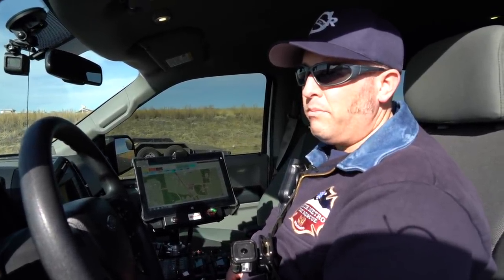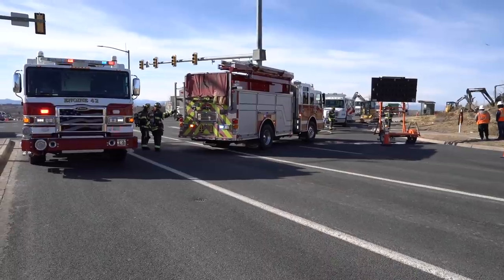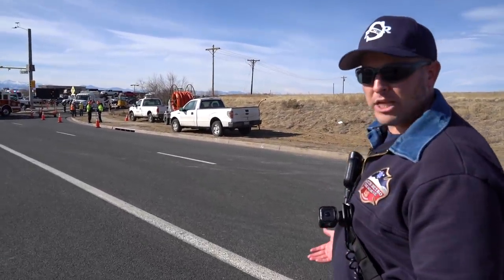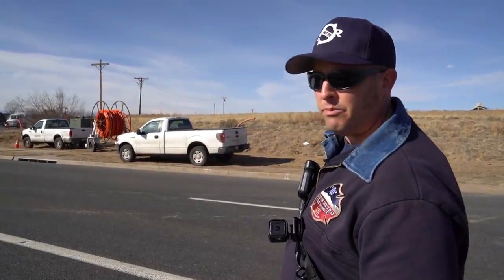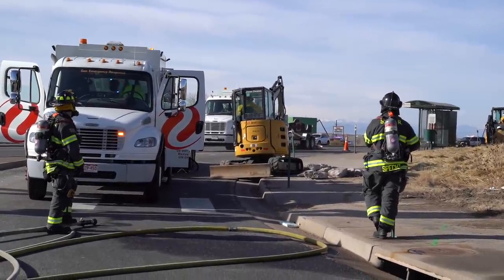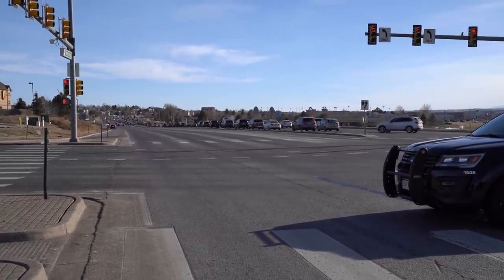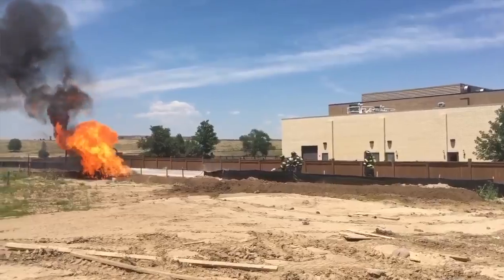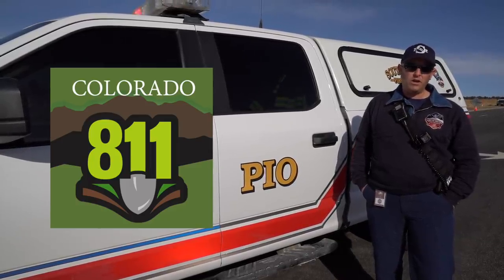Gas Line Break - Vlog 2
At 1:23 p.m. on Tuesday February 12, South Metro Firefighters responded to a 6 inch gas line break in Parker.  This vlog takes an up close look at operations on scene.